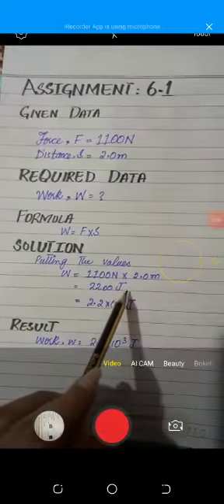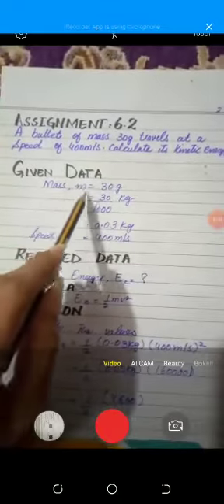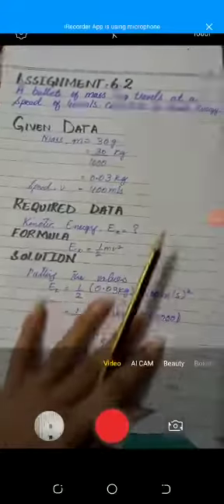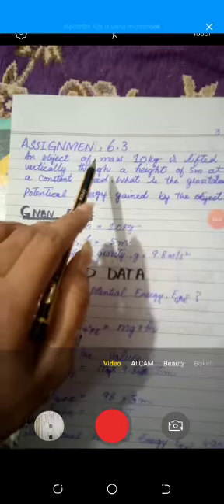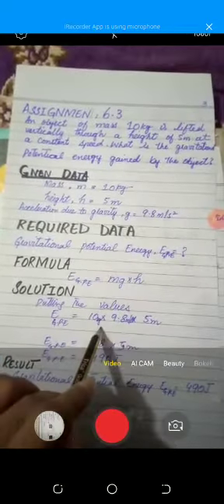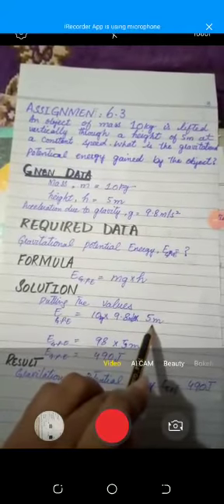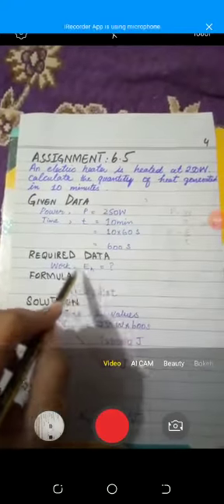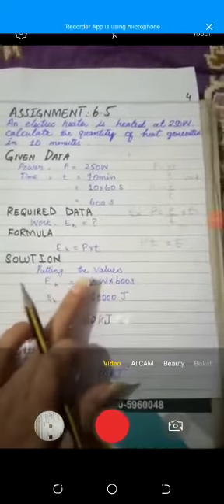Class IX Physics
Unit :6
examples + assignment